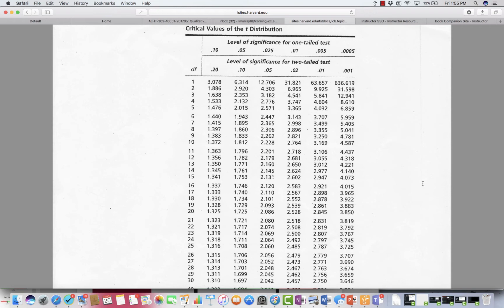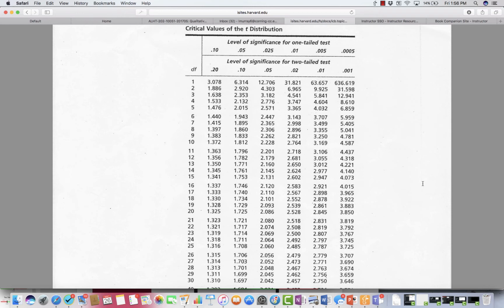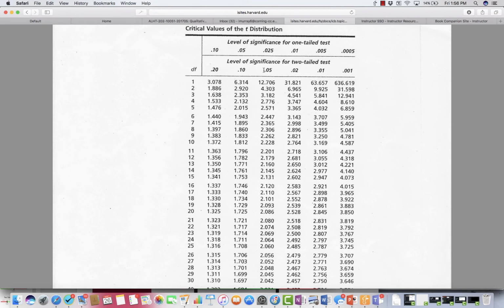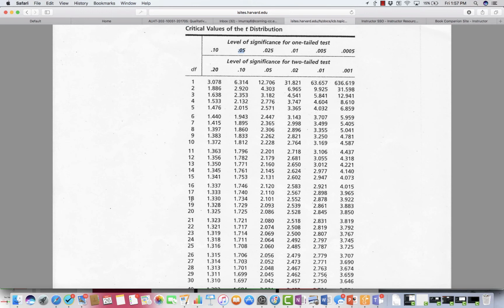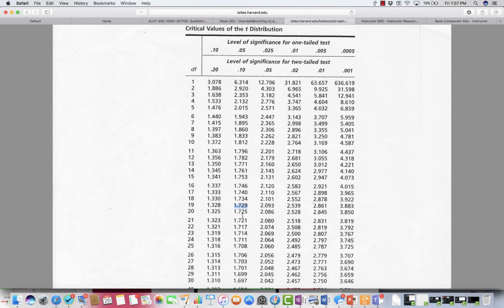T Table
Finding critical values using a t table